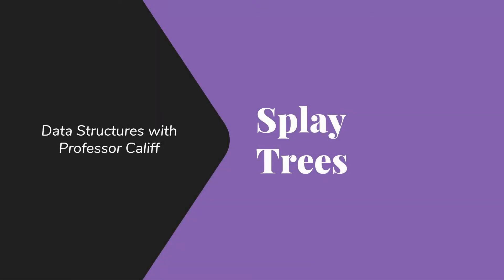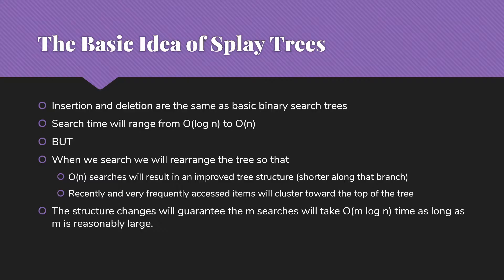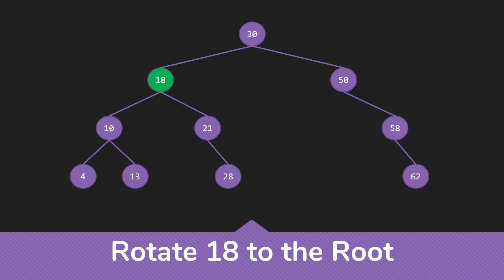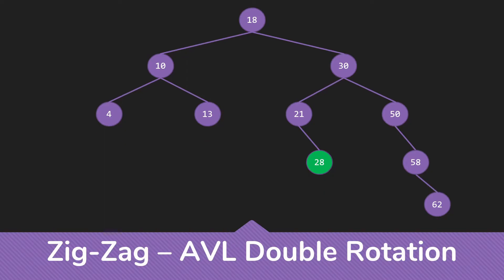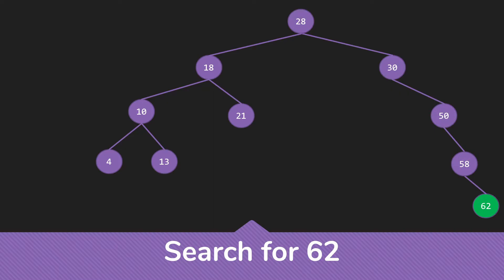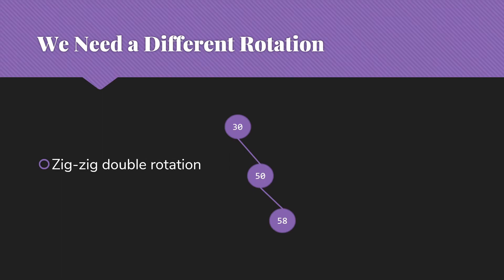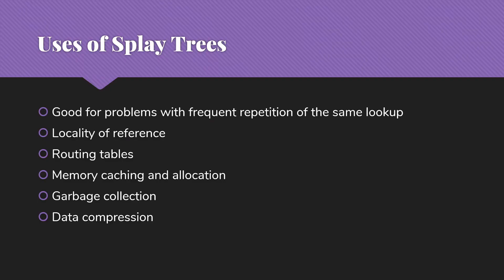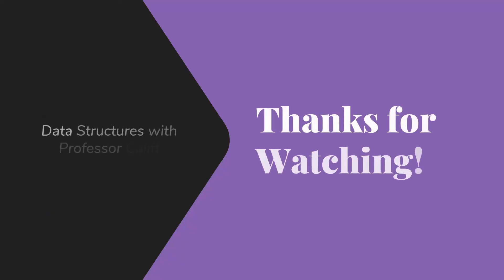Splay Trees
An introduction to splay trees. This video assumes some familiarity with AVL Search Trees and the rotations they use.

Timestamps
0:00​ - The Basic Idea of Splay Trees
1:51 - Searching for Elements in a Splay Tree
2:29 - Finding a root's child (single rotations)
3:38 - The Zig Zag Rotation
5:16 - The Zig Zig Rotation
8:16 - Applications of Splay Trees